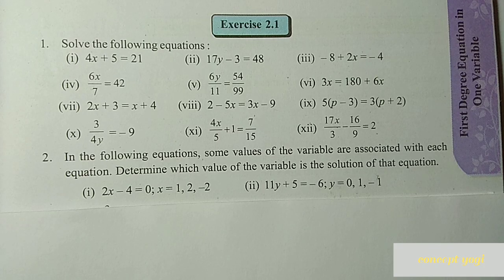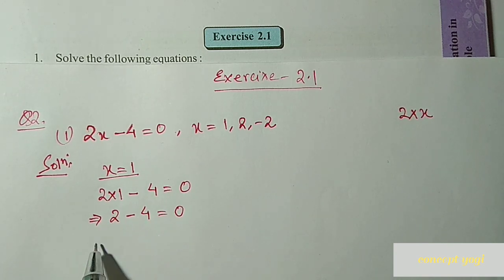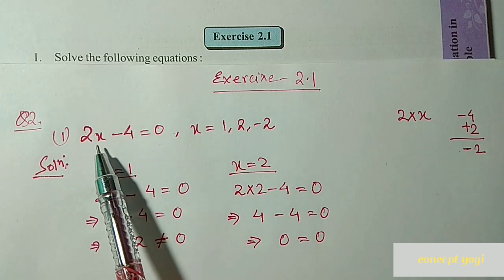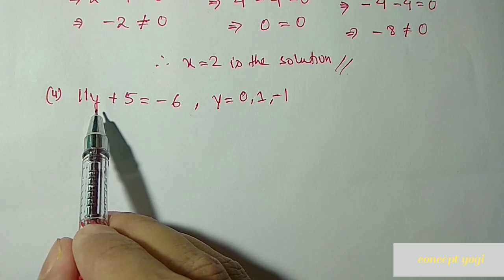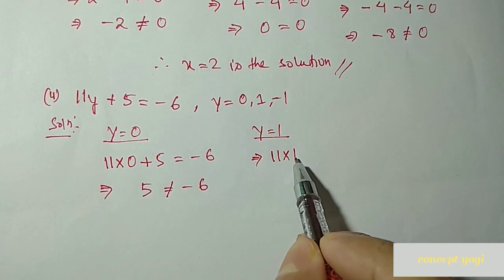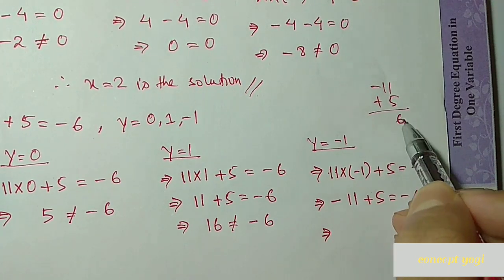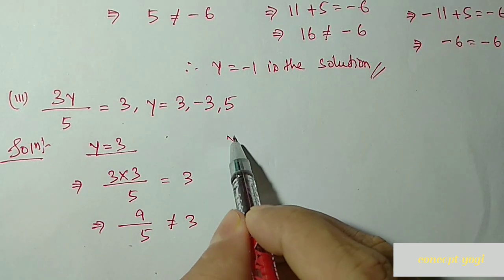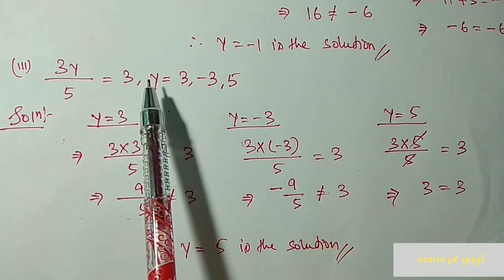Class 8 Maths Chapter 2 Exercise 2.1 Q 2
Class 8 Maths Chapter 2 Exercise 2.1 First Degree Equation in One Variables NCERT. The question are taken from class 8 maths books ncert. The problem or questions given in exercise 2.1 Q 2 (i), (ii), (iii) are fully solved with explanation in English.